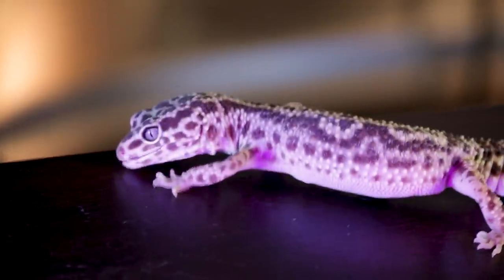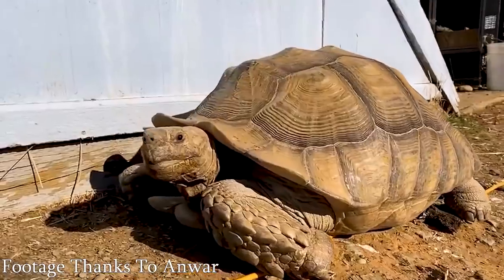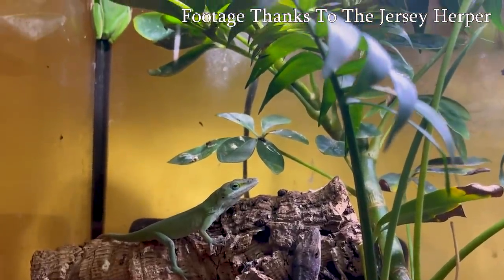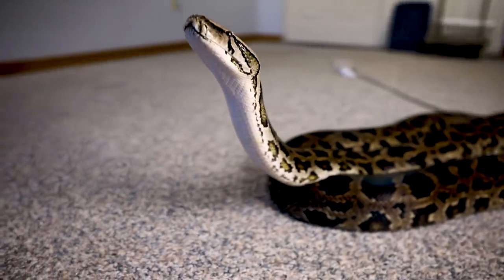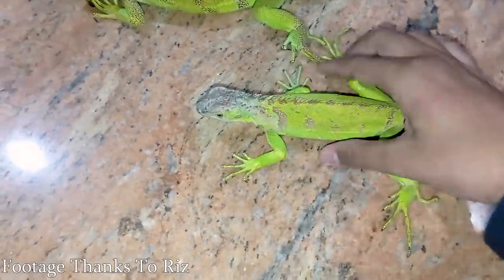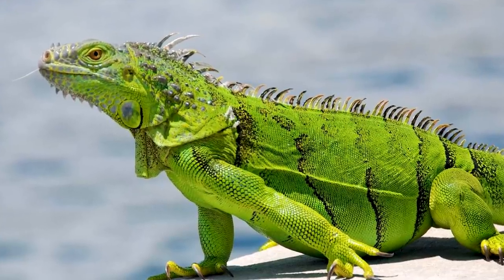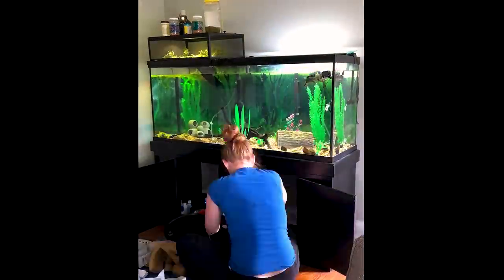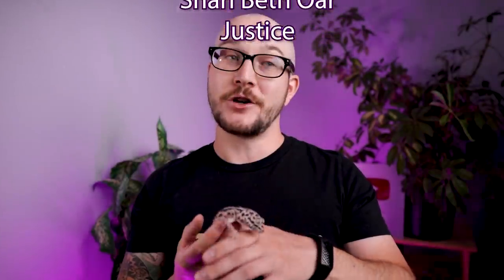Top 5 Cheap Reptiles That Actually Cost A Fortune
Some reptiles have really cheap price tags. I bet you didn't know these reptiles will actually end up costing you a fortune!

Adam Wickens
221 Glendale Ave
L2T 4C4
Canada

Cheap reptiles are interesting. They seem like inexpensive pets but in the long run they can cost you a fortune. For example, Green Anoles cost about $5 at most pet stores whether it be PetSmart, Petco or another store. Your $5 pet reptile will cost another hundred dollars or better to setup and the diet of crickets, mealworms, Dubia roaches and Black Soldier Fly Larvae will end up costing you every week what the cost of the actual lizard was. Plus the UVB bulb that your lizard needs will need to be changed every six to twelve months. Do lizards need UVB light? Well these ones do. Green iguanas are expensive for these reasons also but also the get to five feet. These are huge lizards! I'm talking massive reptiles green iguanas are! Plus feeding them is just a giant Lizard Mukbang! They eat a lot! Aquatic turtles are the same with the UBV needs but also the water needs to stay clean and that takes a giant turtle aquarium filter pump. We use the Fluval Fx6 aquarium filter and alone that piece of reptile equipment is over $600. These animals are super expensive. It turns out that the cheapest reptiles often turn out to be the most expensive pet reptiles to take care of and keep.